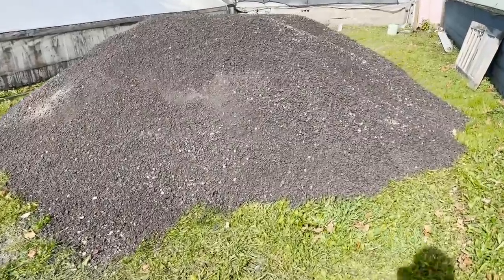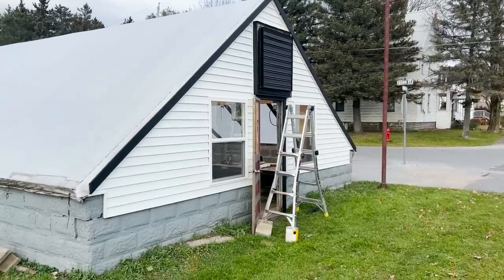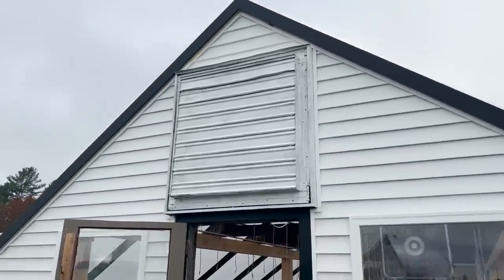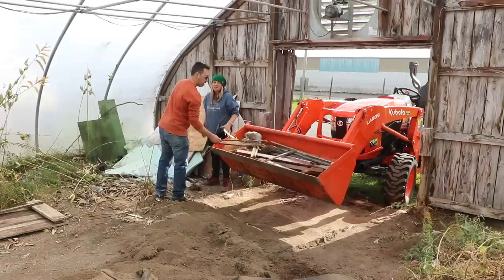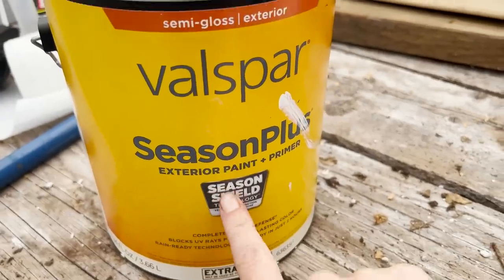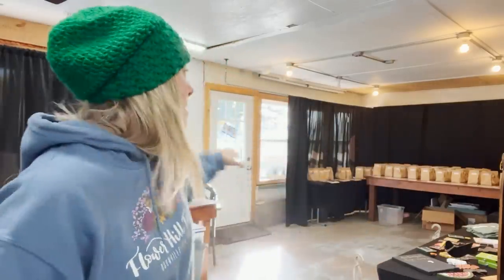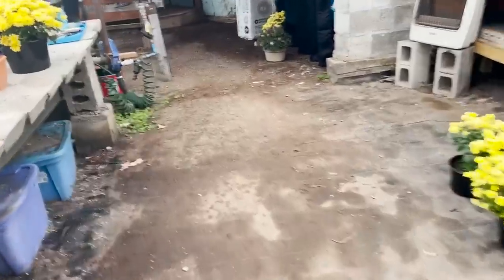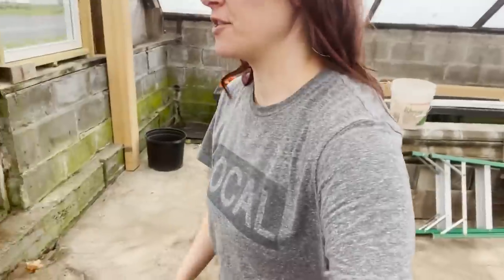Crushed Stone for New Nursery Floor : A Quick Paint Before and After : Flower Hill Farm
Hi Flower Friends! It's Nicole from Flower Hill Farm- today I have a few updates from the nursery!

Send a gift to Flower Hill Farm: